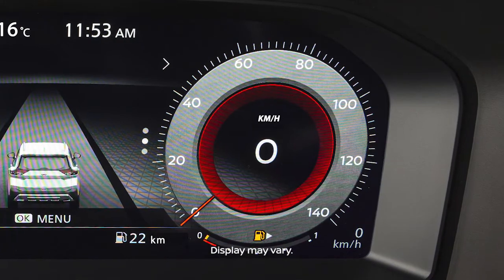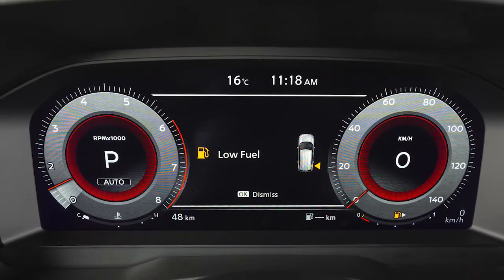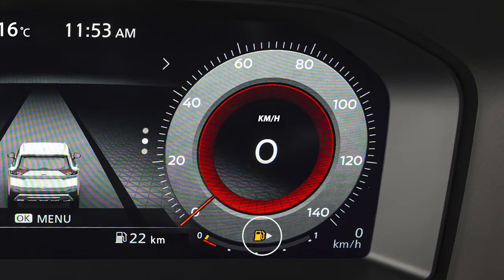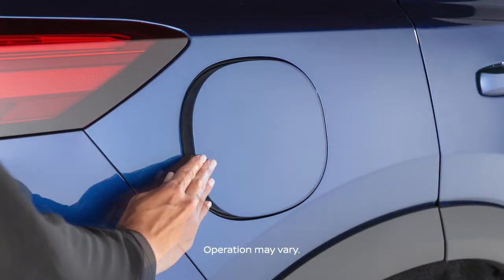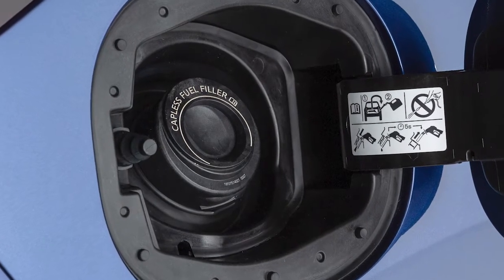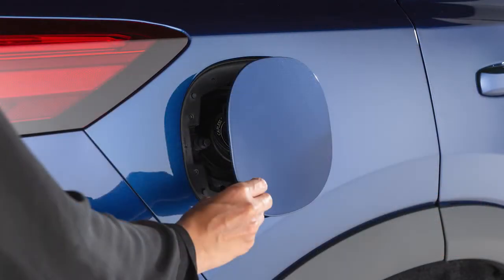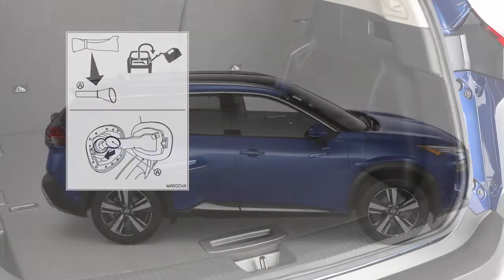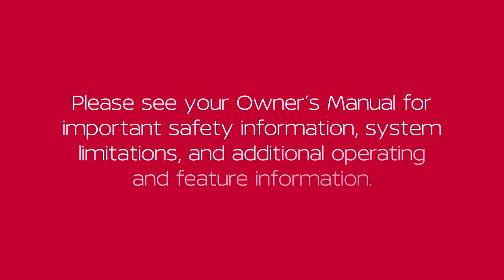2023 Nissan Rogue - Fuel Functions